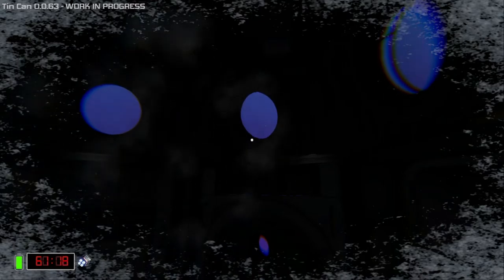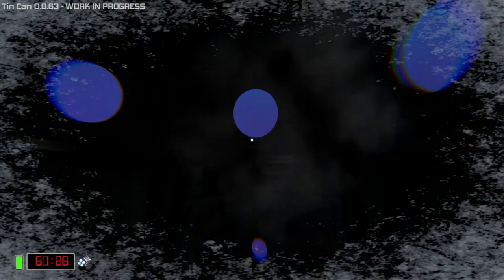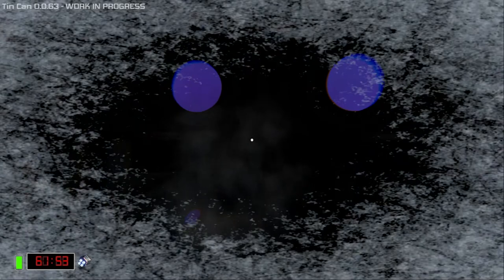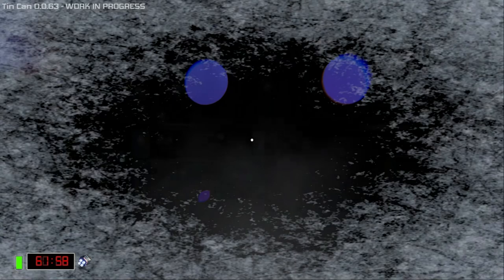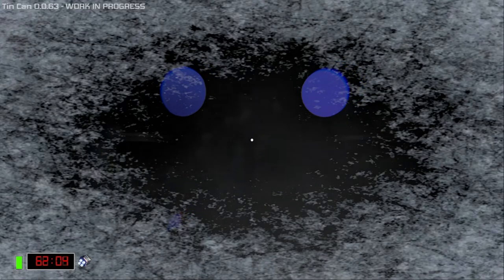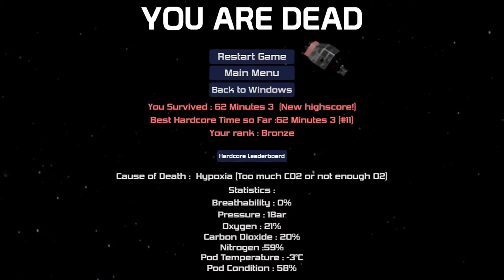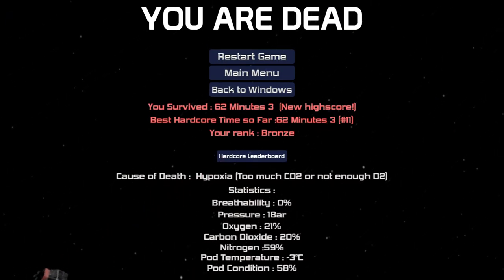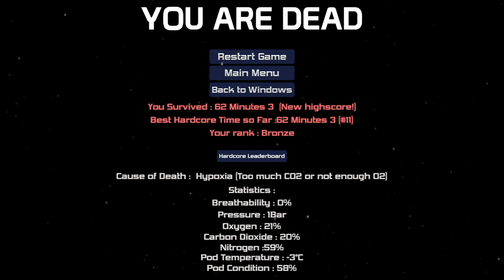Tin Can: Final minutes of one hour hardcore survival run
Learning the systems is definitely useful in getting better survival times, but sometimes you have to get lucky with the events as well.